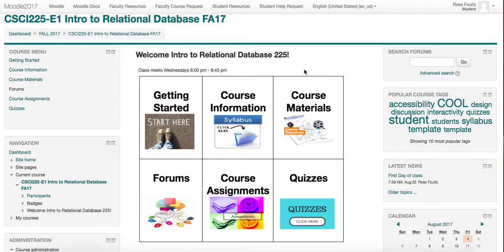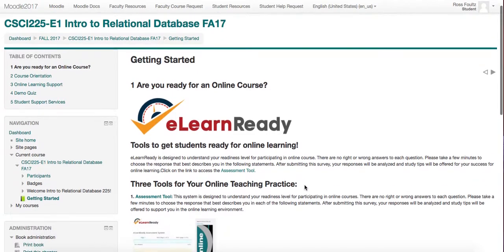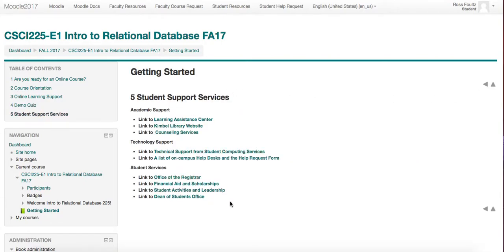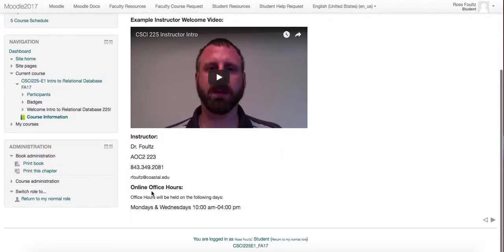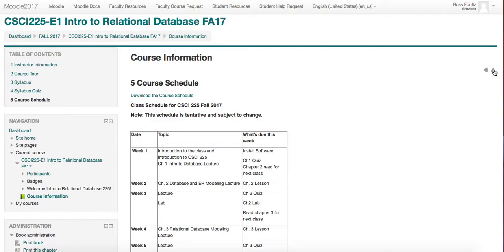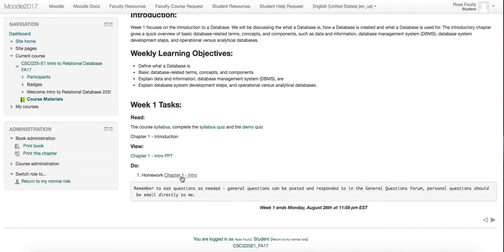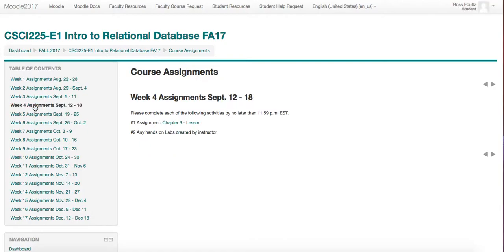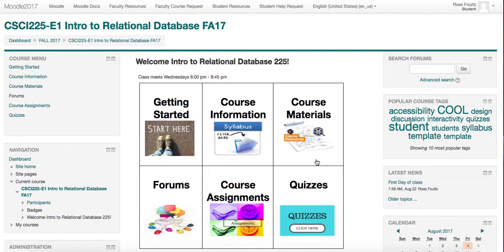CSCI 225 Course Tour